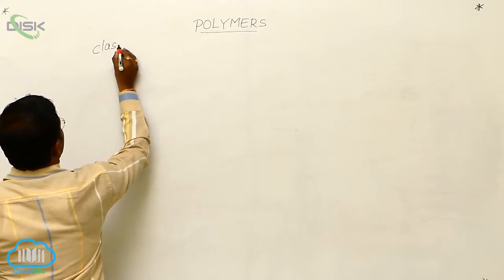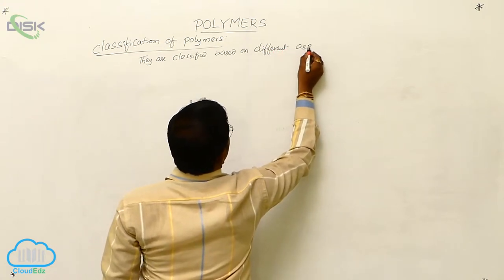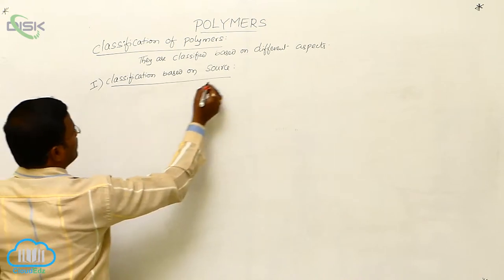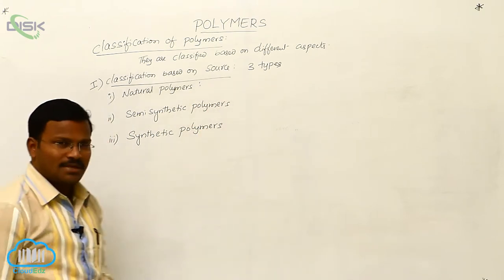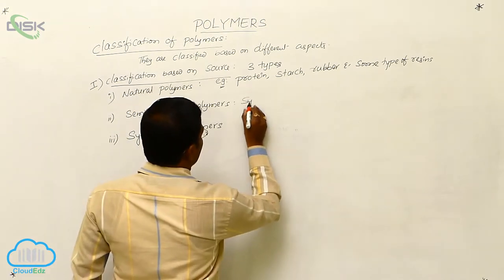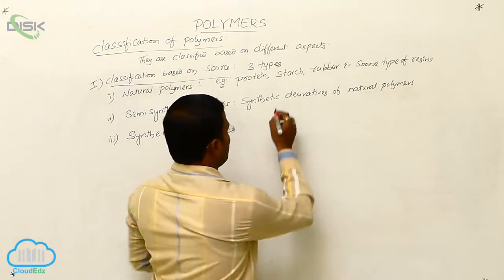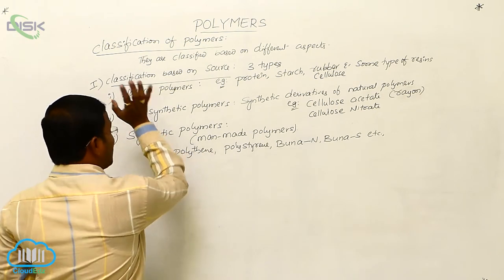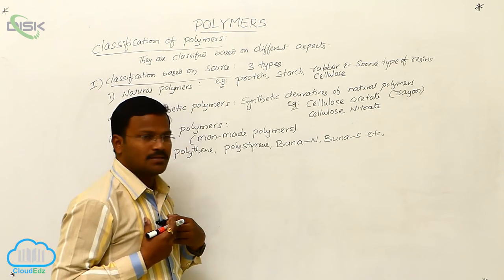Classification of Polymers || Classification Based on Sources || Disk Telangana